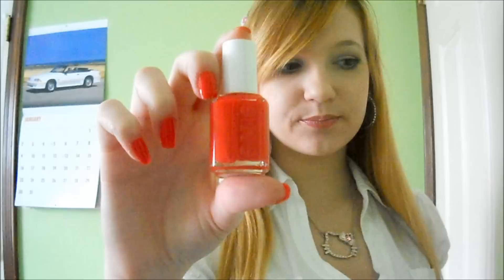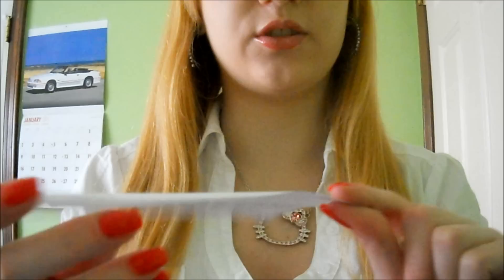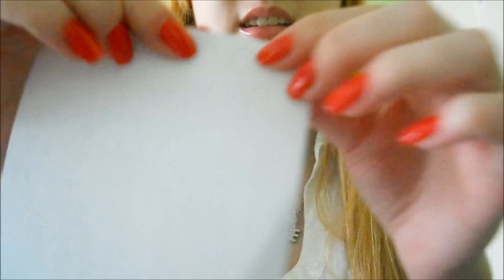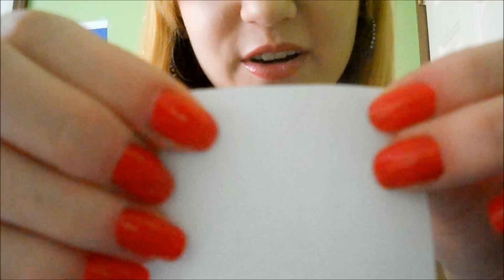Essie Lollipop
A review of this nail polish.